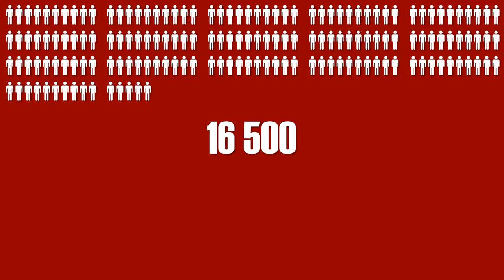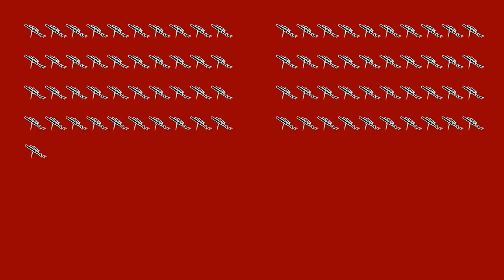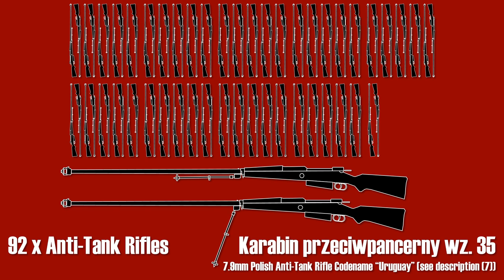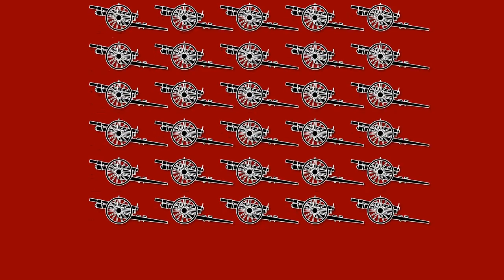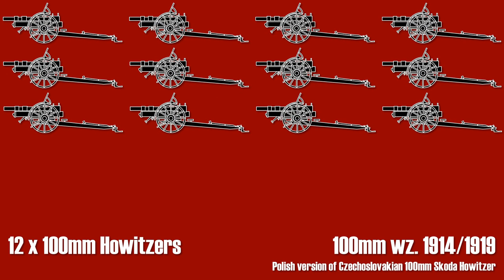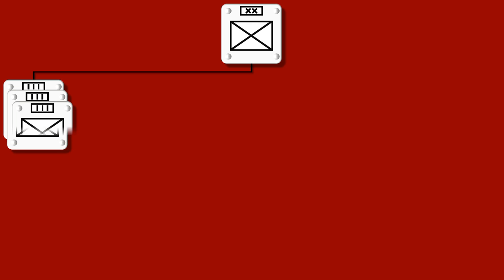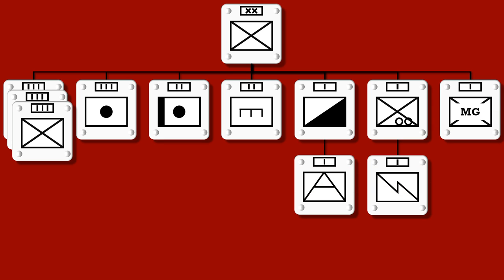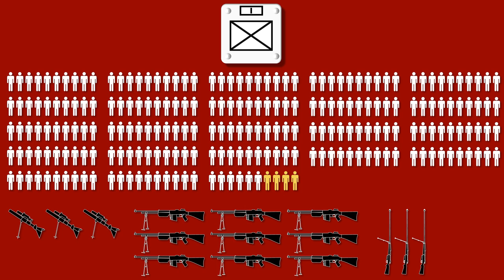Polish Infantry Division 1939 Organization & Structure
Basic structure and organization of a Polish Infantry Division in 1939 visualized. This video shows the basic composition of an infantry division, how many men and officers. Furthermore, what type of weapons were used in general and in what numbers. Finally, a short overview on how the division was organized in sub units and the composition of an infantry company in terms of men and equipment.

The sources on the composition of Polish Infantry Division in 1939 differ on certain values, also there were different setups. Furthermore, especially on the equipment there was a wide variation inside the Polish Army, after the Polish State at that point was quite young.  Especially in terms of artillery and field guns the designations and types vary according to the different sources, hence some of the shown guns may not be accurate, nevertheless the numbers and caliber should be correct.

See notes on Accuracy & “Methodology” (bottom) for more detailed information.

» SOURCES «

Ellis, John: World War II - A Statistical Survey - The Essential Facts & Figures for All the Combatants, Edition: 1995 reprinted with corrections

There is a newer version from 2002, which has a different name, but from the same author, you might consider that one:

Ellis, John: The World War II Data Book

---** Notes on Accuracy & “Methodology” **---
1) Loads of different sources used, the total number of men seems one of the few things all agree upon. Everything else there were usually some light differences in number or wording.
2) The 81mm Mortar is not a graphic of the Mortar M 31 license built French mortar M 27/31 Brandt, but an US 81mm Mortar from World War 2. (No proper reference and the difference is negligible.)
3) Number of men and officers are rounded to 100 steps, 16492 = 16500
4) Number of equipment with more than 100 pieces are rounded to 10 steps, e.g., 132 to 130.
5) The Models of all weapons are based on various references, but often I discovered that those vary quite a bit. Especially for the Polish BAR there are loads of different versions out there, hence mine is probably wrong in some ways.
6) For Artillery and field guns the designations and types vary according to the different sources, hence some of the shown guns may not be accurate, nevertheless the numbers and caliber should be correct.
7) The Codename “Uruguay” has a background story, check it out